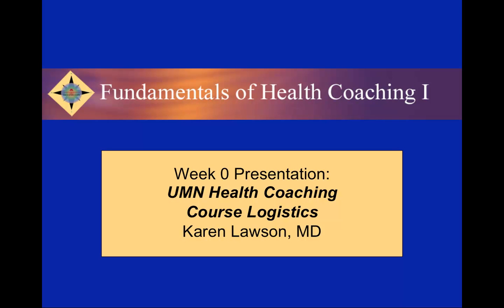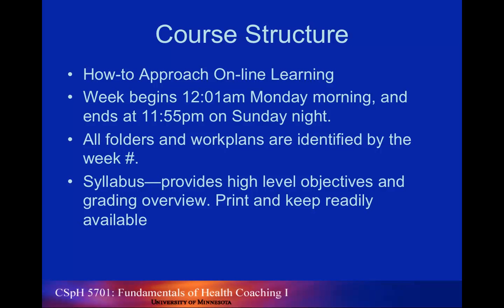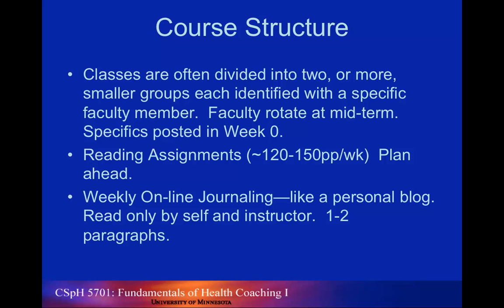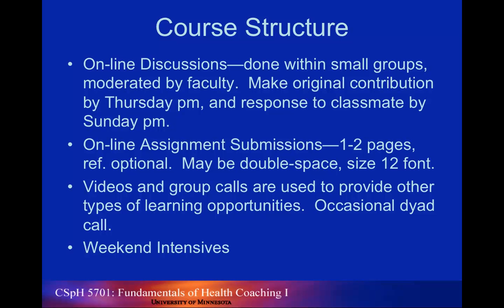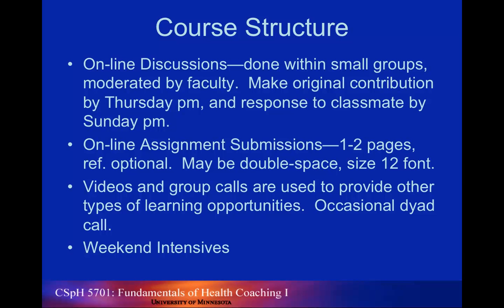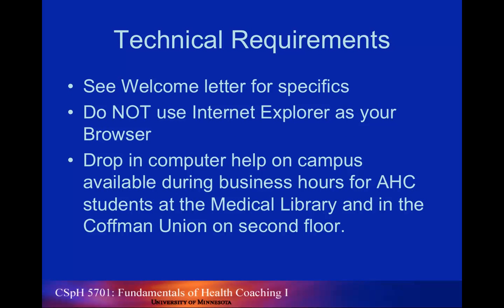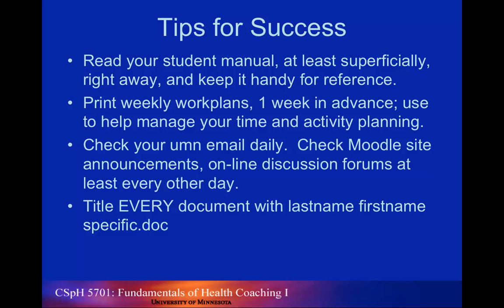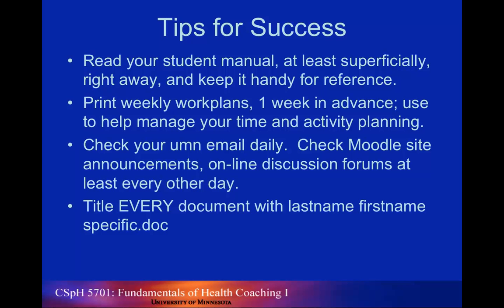Week 0 Course Logistics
Fundamentals I